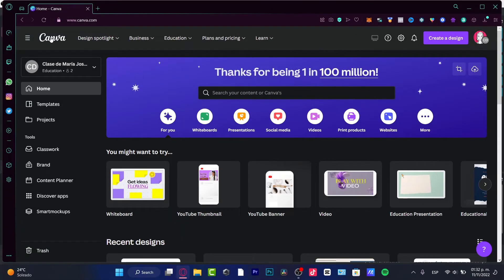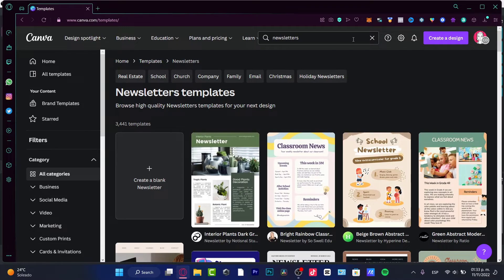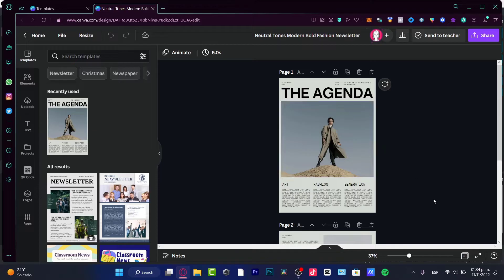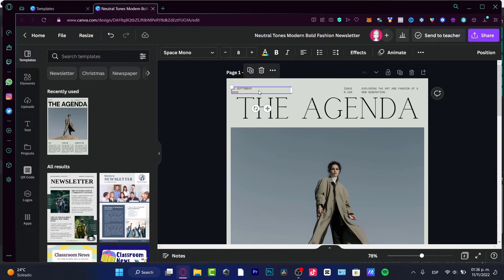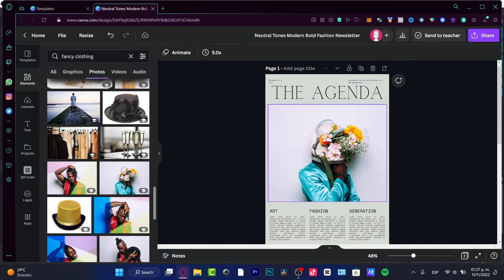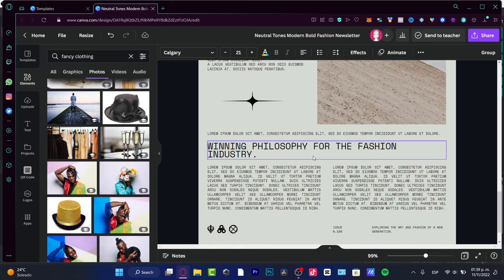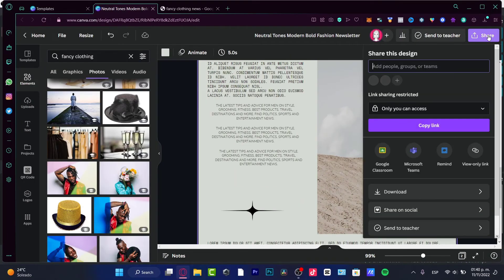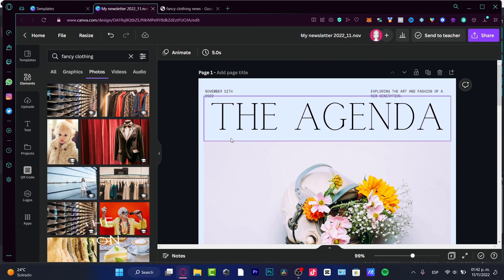How to Create a Newsletter with Canva (2026) Canva Newsletter Tutorial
Canva is a user-friendly graphic design tool that can be used to create beautiful newsletters. To get started, simply create an account and choose a template.

Then, add your own images, text, and branding.

Once you're happy with your design, download and print your newsletter.
Canva is a great tool for creating newsletters because it's easy to use and you can create a professional-looking design. Plus, it's free to use! So why not give it a try?